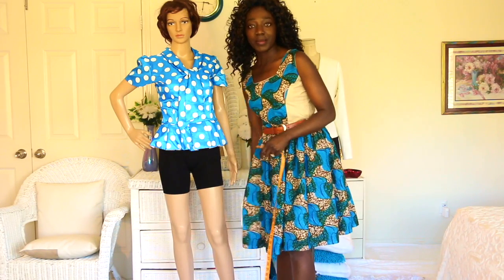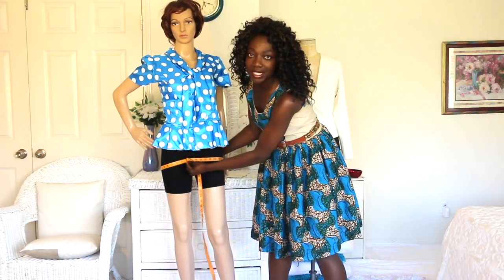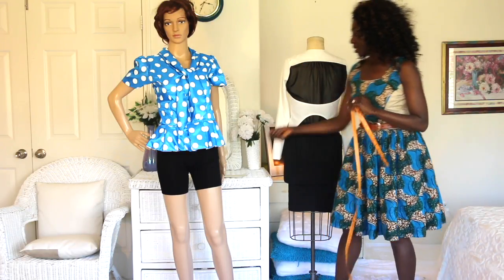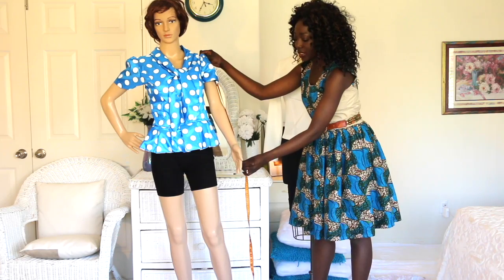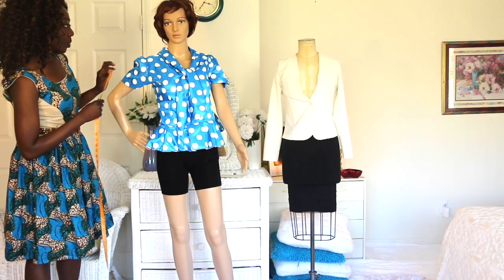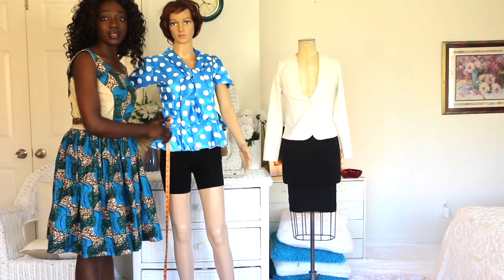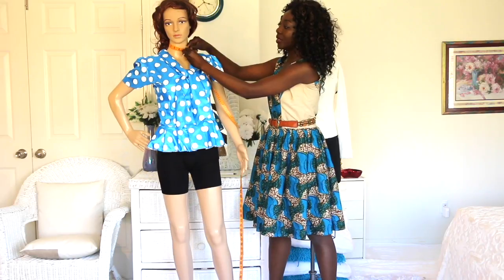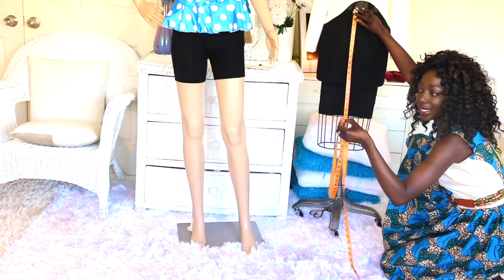How to measure yourself for online shopping /formal Gown/ Dress /Skirt/clothing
How to Measure yourself for a Gown Dress/Skirt